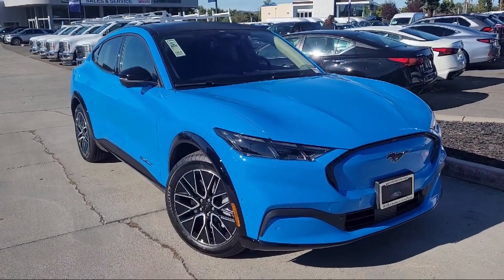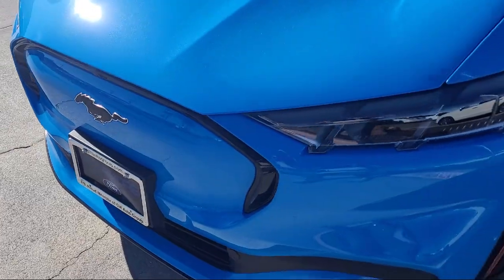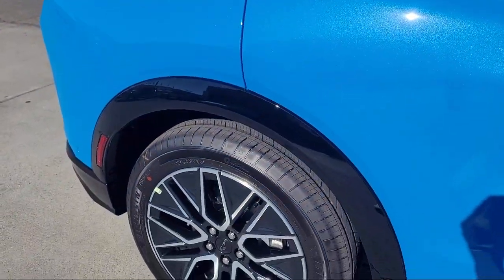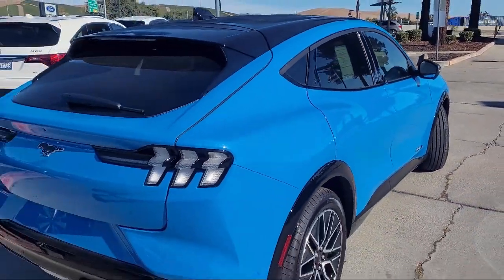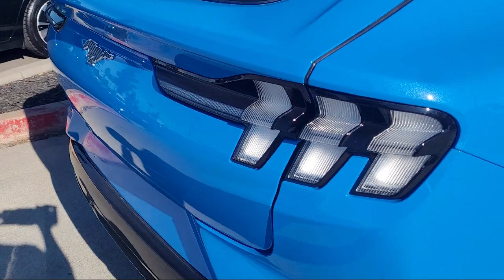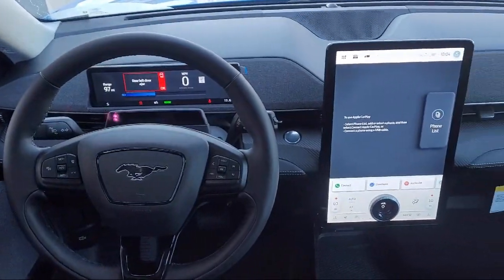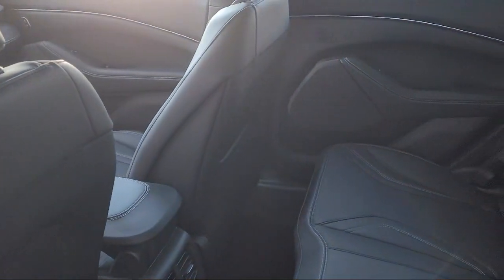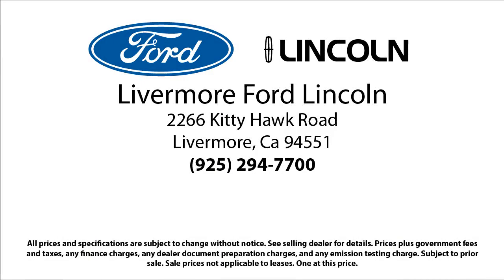2024 Ford Mustang Mach-E Premium Sport Utility Livermore Brentwood San Leandro Concord Tracy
2024 Ford Mustang Mach-E Premium Sport Utility Stock Number: RMA29452 Vin:3FMTK3R74RMA29452.

Livermore Ford
2266 Kittyhawk Rd